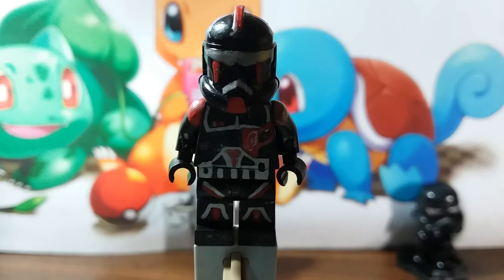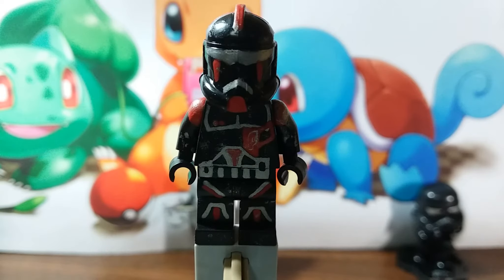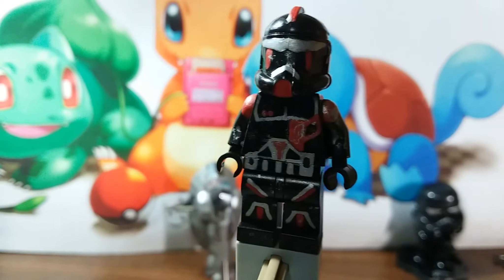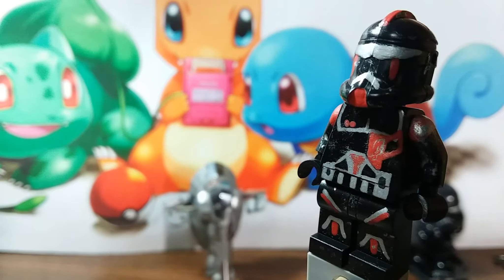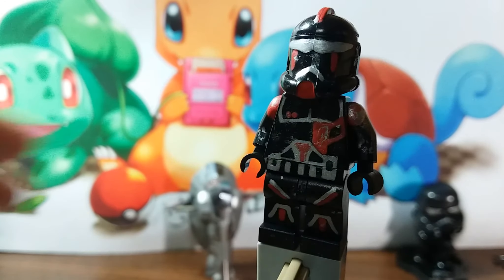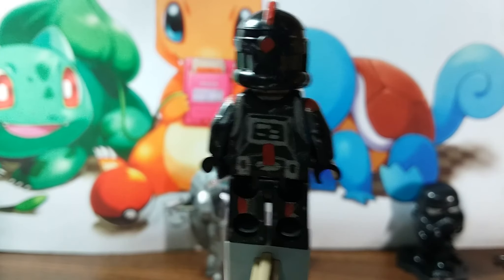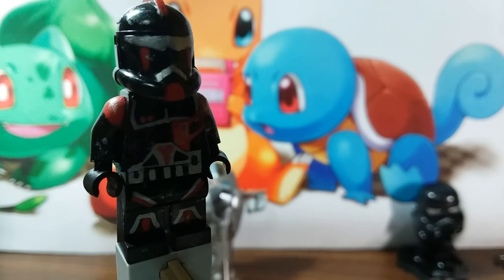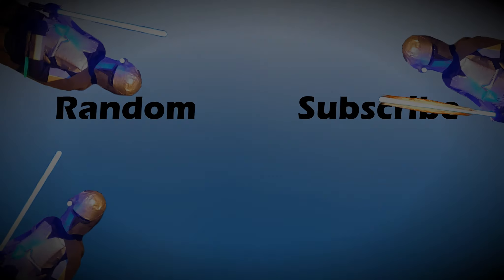Custom Shadow Recon Assassin | Custom lego Star Wars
I made this farely quickly with some Apple Barrel paint.